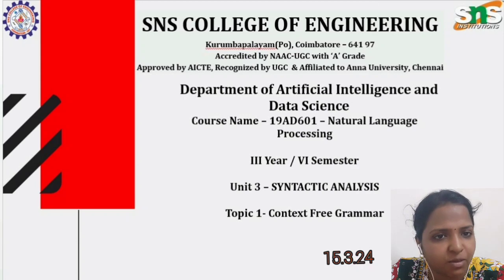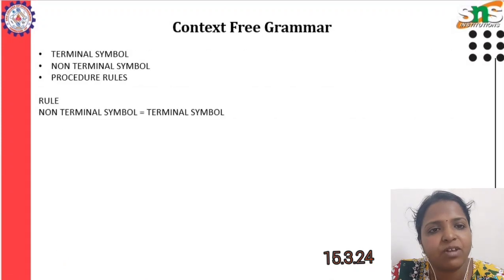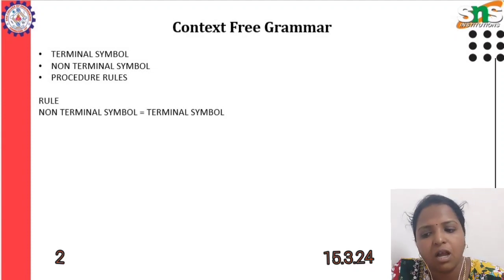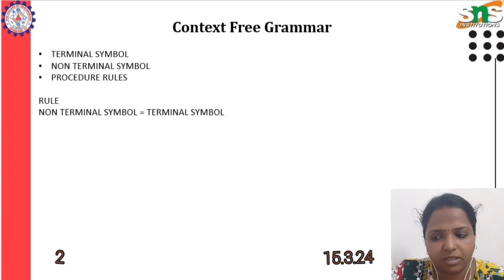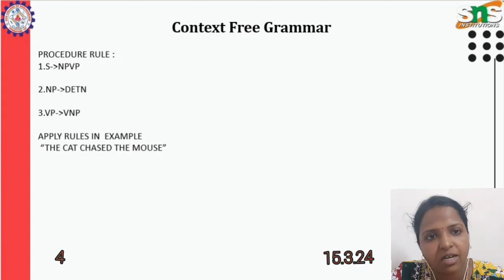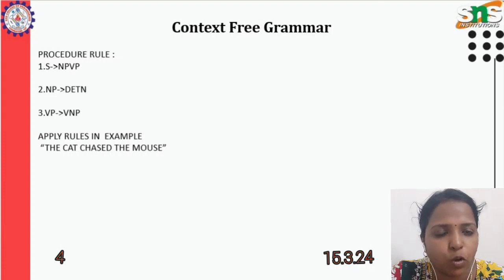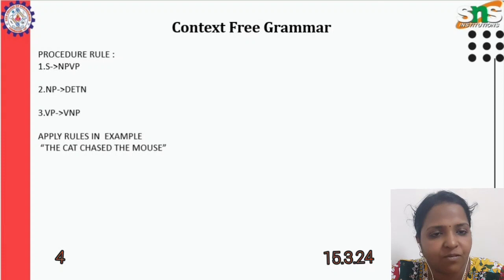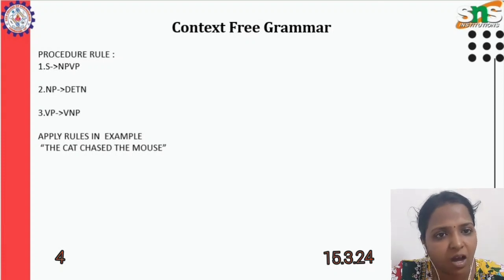SWATHIRAMYA AP/ AI & DS | case study on CFG | SNS INSTITUTIONS